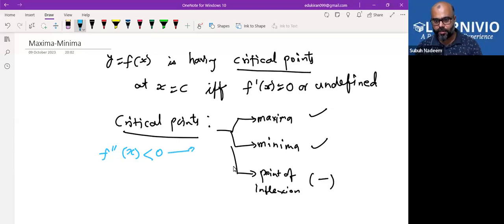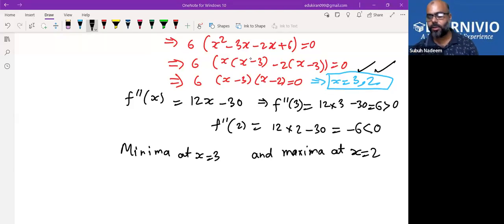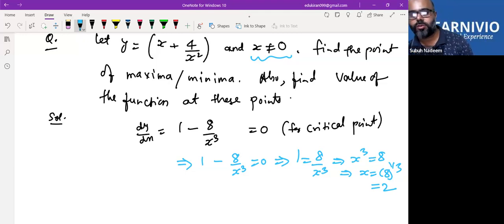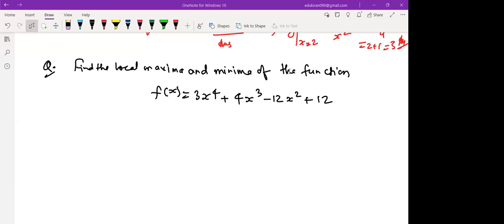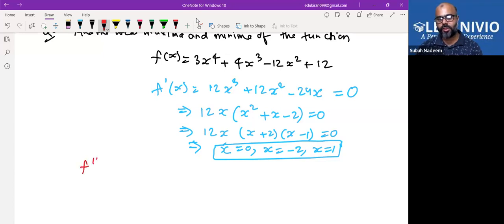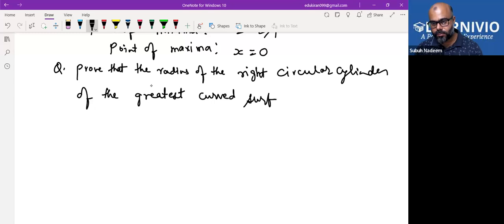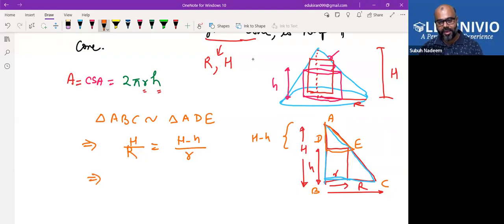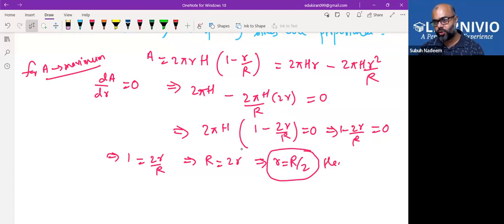Learnivio | Math Lect 12th JEE 09-10-2023